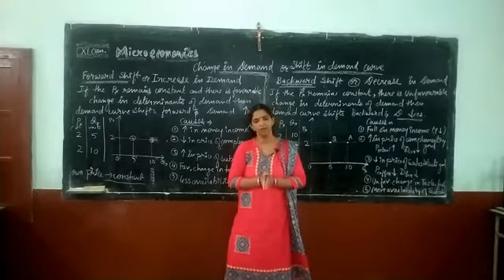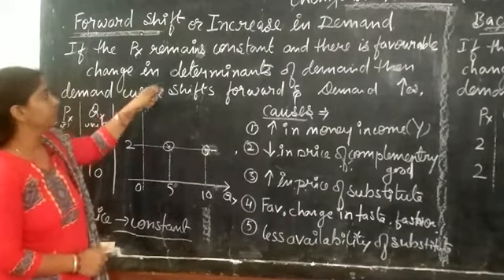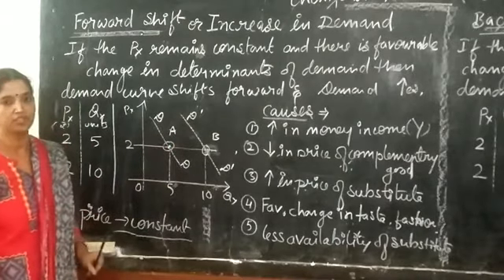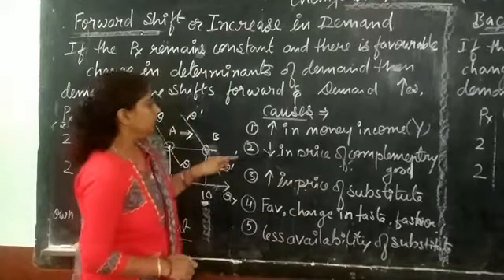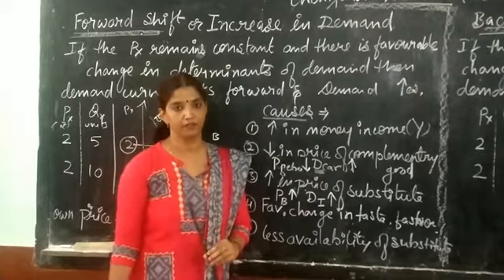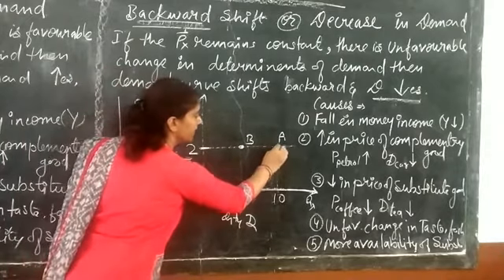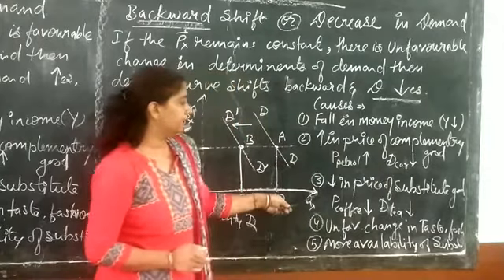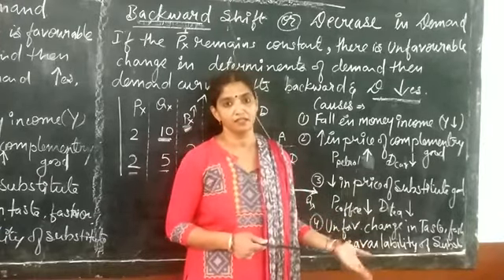shift of demand curve/ forward shift / &/ backward shift / of demand curve /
increase in demand / & / decrease in demand / due to change in determinants of demand  / when own price of a commodity remains fixed /